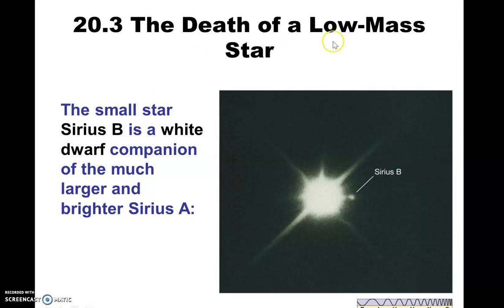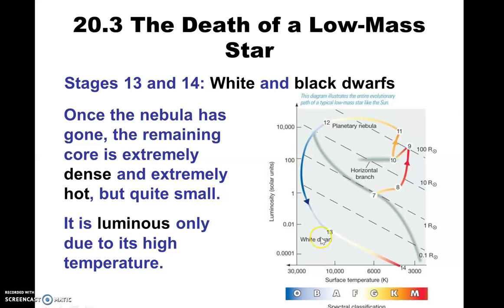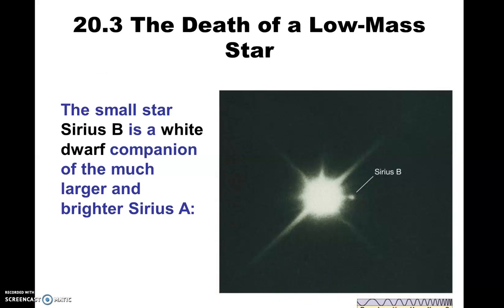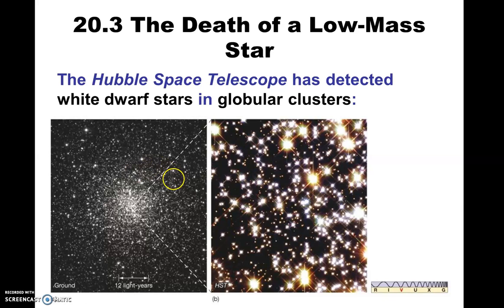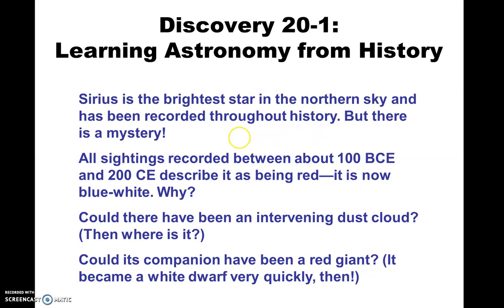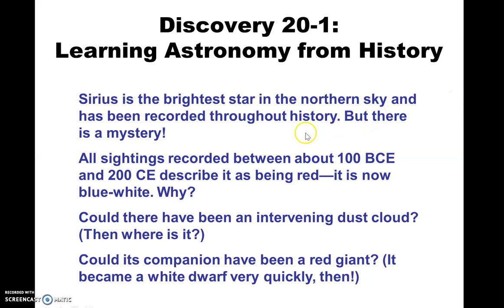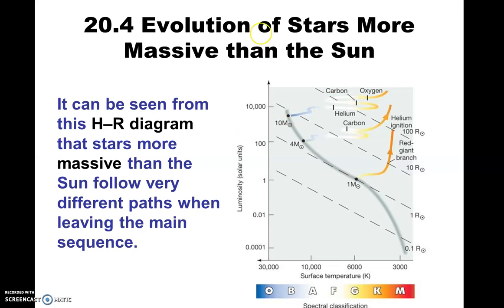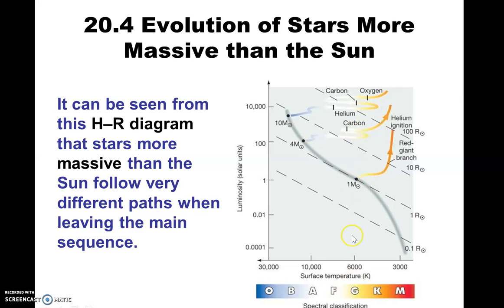Ch20 part D